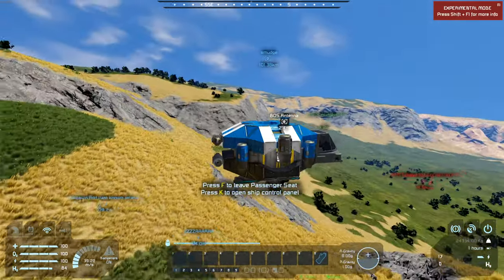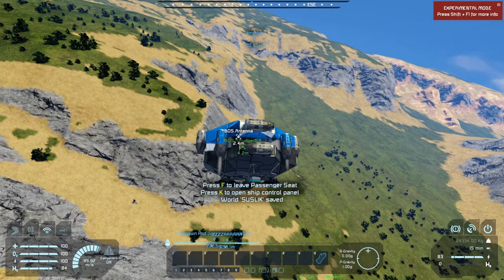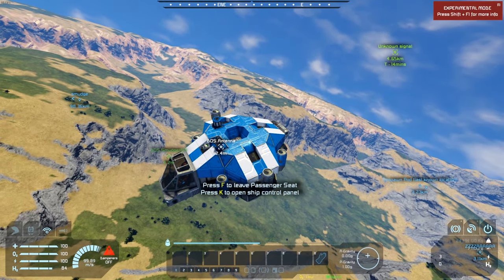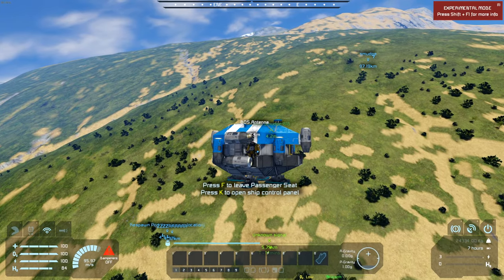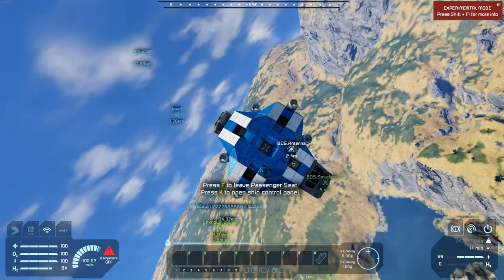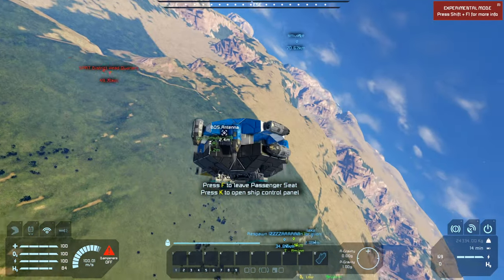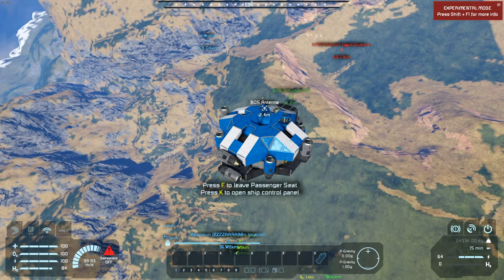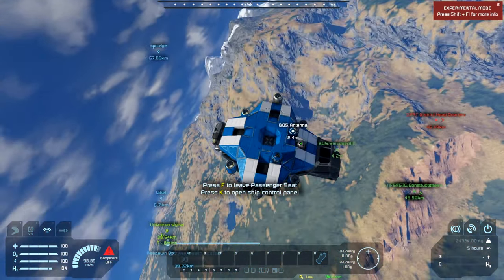NOOBS MIGRATING TO WEST!!! ► Space Engineers Survival Walkthrough - Episode 2